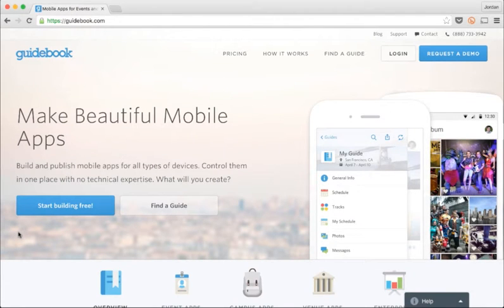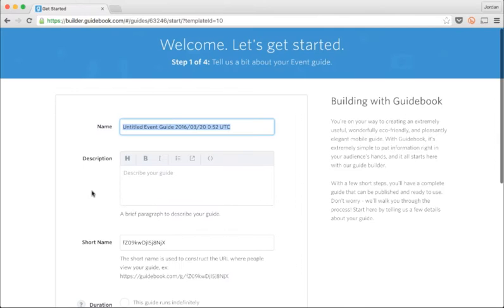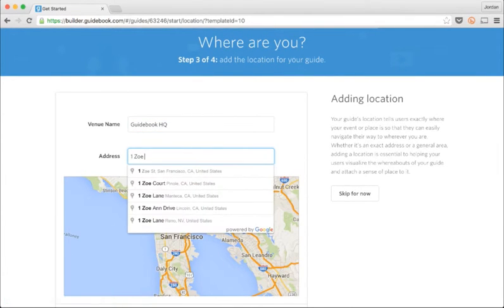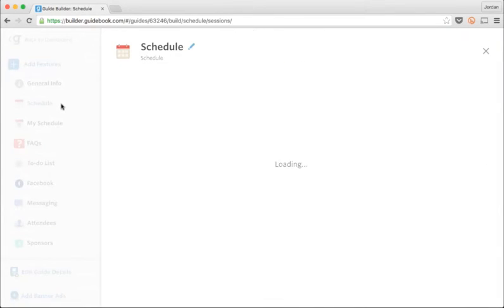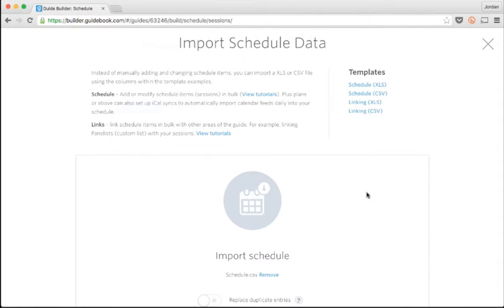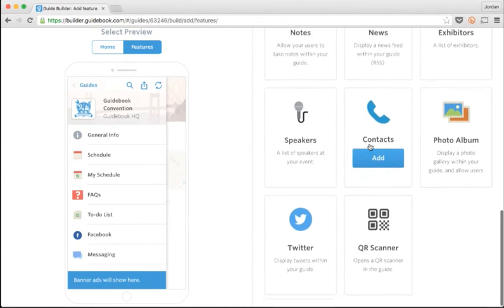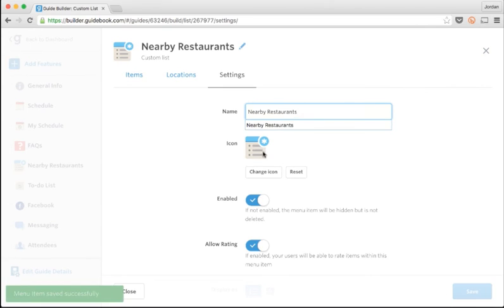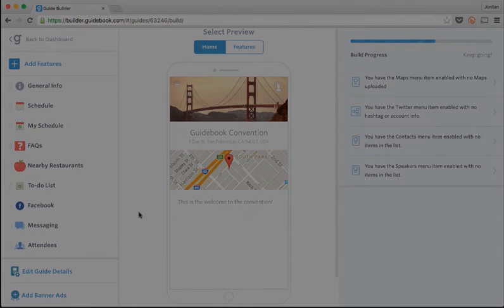How to Get Started with Guidebook Builder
Want to create your own mobile guide with Guidebook? Learn the basics you'll need to be successful with our content management system, Builder. It's easy to use, and with the tips in this video you'll be up and running in no time!